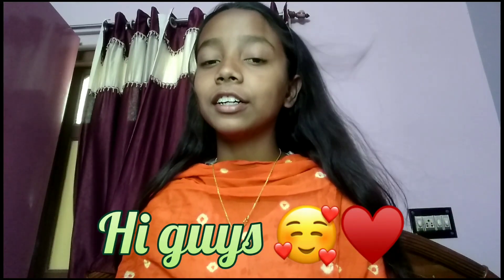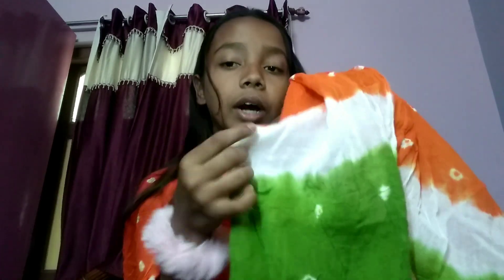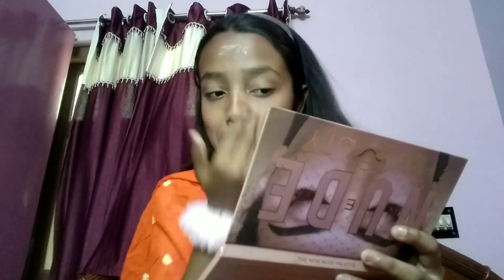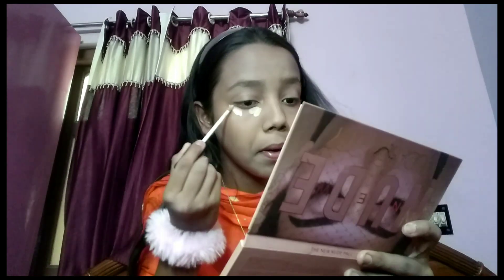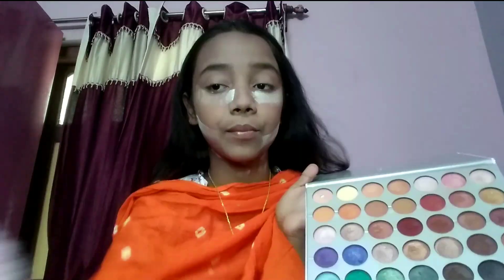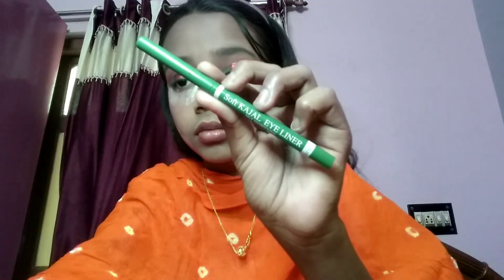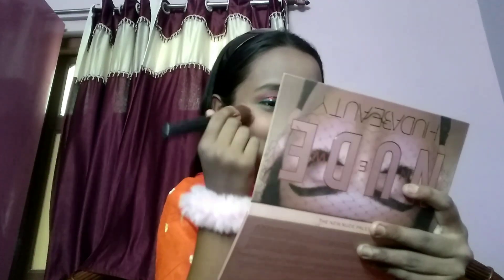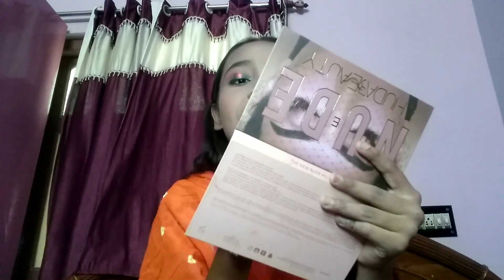Holi Special Makeup ♥️🥰 | Sohini Parvin ✨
Happy Holi in advance ♥️✨

Bye 👋 👋